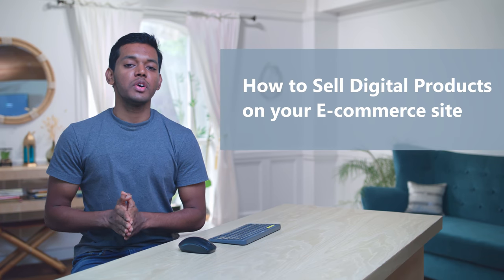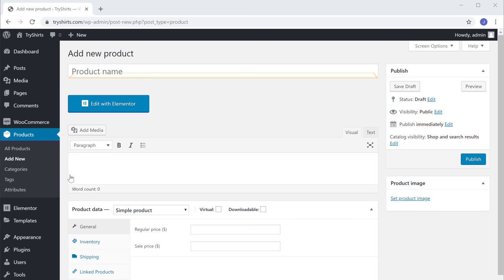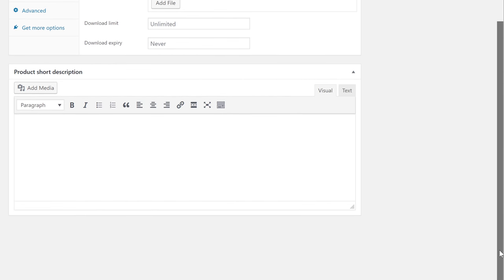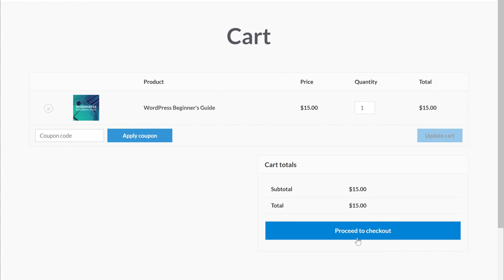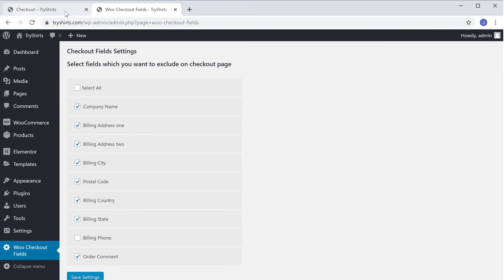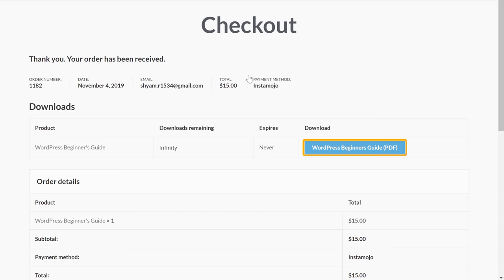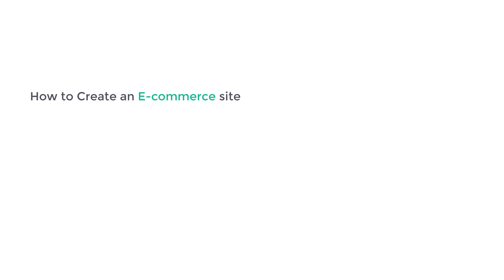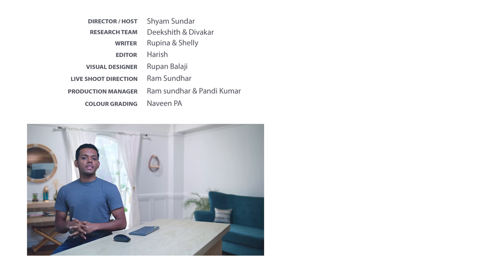How to Sell Digital Products Online - with WordPress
Learn how to sell digital products online

0:00 Intro
0:55 Create your digital product
3:34 Remove address fields on your checkout page
5:59 Set the download limit for your digital product

Step 1: create your digital product

Digital products are any product that comes in a file format.
 just go to your WordPress dashboard.
go to ’products and click ‘add new’ and then enter the product name
Enable ‘downloadable option’.
And click ‘add file’ to add your product file.
Add your product image and then click ‘publish’ to create your digital product.

Step 2: how you can remove address fields from the checkout page
Since we’re adding a digital product, it’s not necessary for the customers to enter their address here.
As it can be directly downloaded from your website.
 just go to your dashboard and go to plugins and click ‘add new’
Now search for a plugin called ‘Digital goods’
Click ‘install’ and then activate.
Just click on the text
And then select the fields which you want to remove from the checkout page
If you’re using Instamojo payment method on your e-commerce website
Just deselect ‘Billing phone’

Now your customer can download the digital product from your website,

once they purchase it.

Now your digital product can be downloaded by your customers as many times they want.

So to limit the number of downloads, you need to set the download limit for your digital product.

, just open your digital product
 then enter the number of downloads in the download limit option
And click ‘update’.
So this is how you can sell your digital products on your eCommerce website.